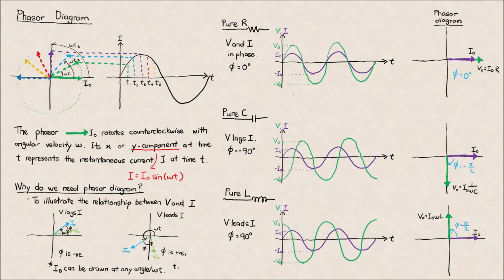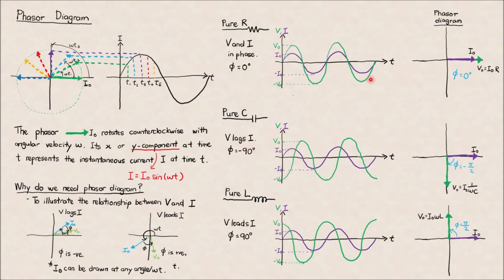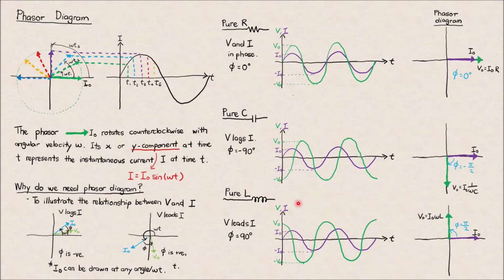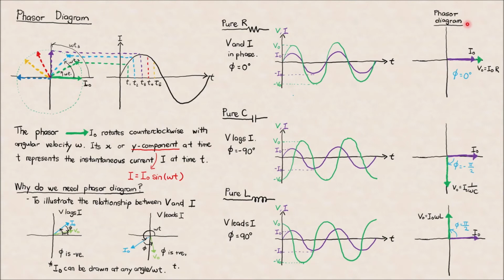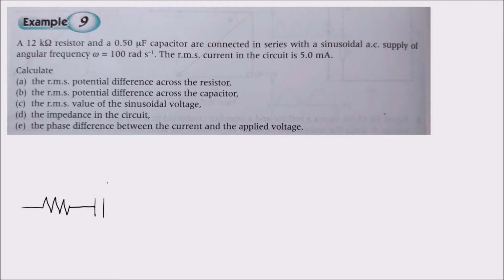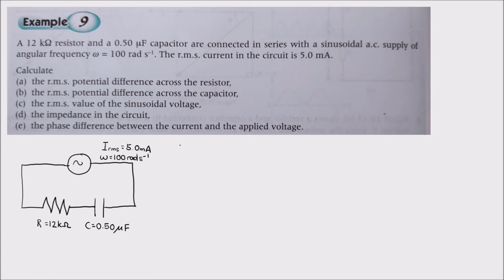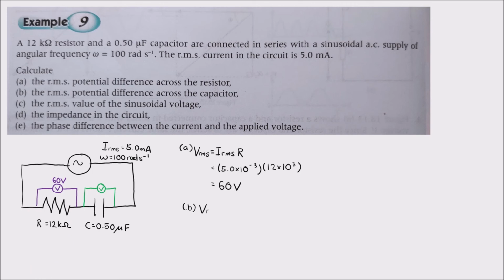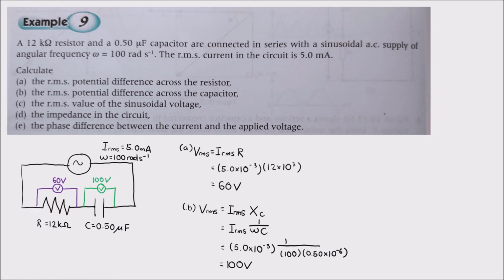Combination of R, C or L in an AC Circuit [Chapter 6: Alternating Current]